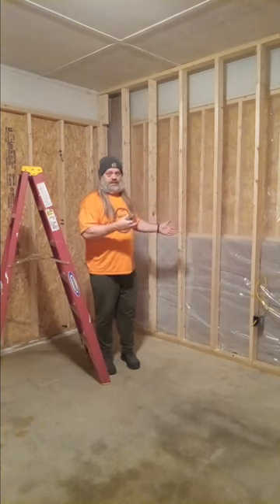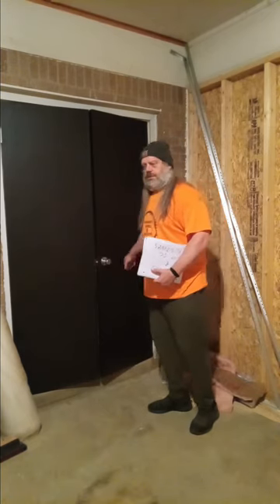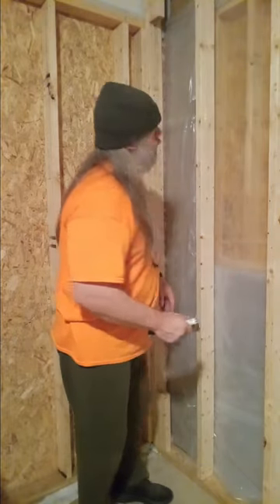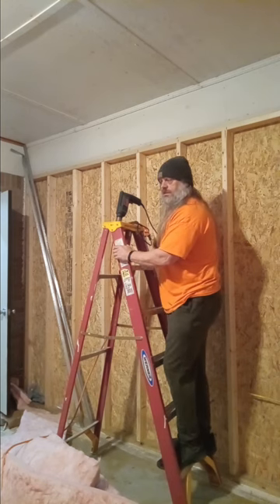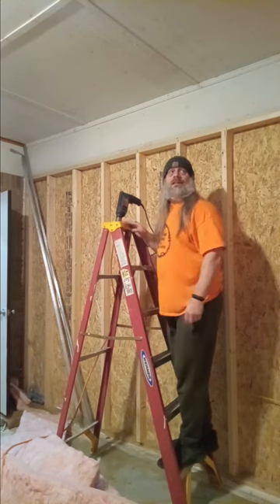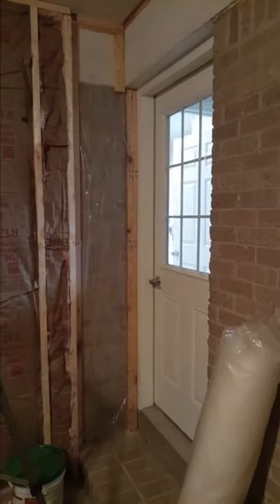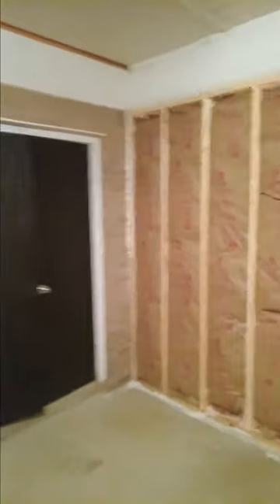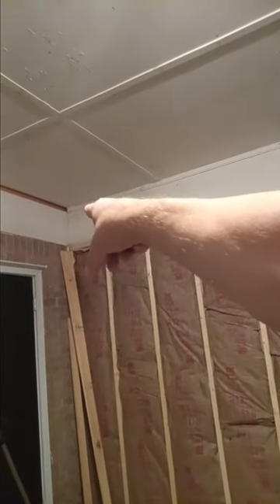Sheet Rock Is Flying 10 14 23